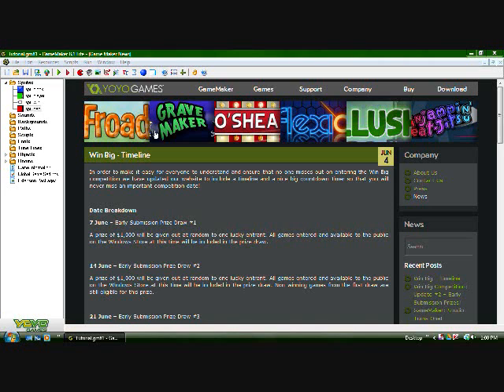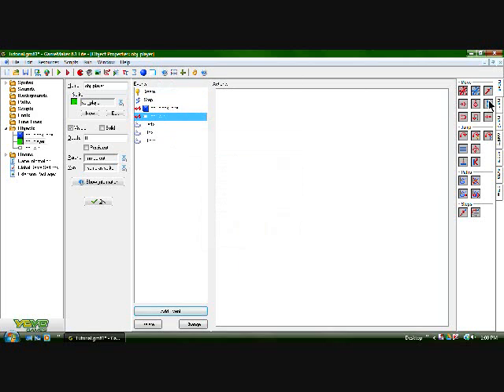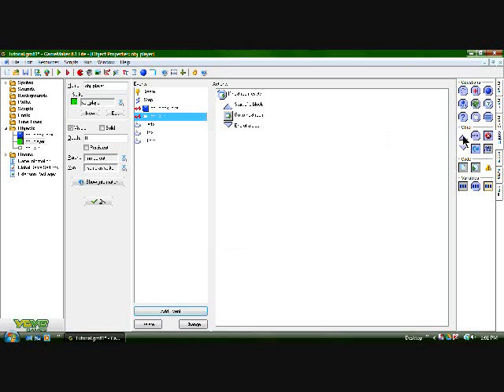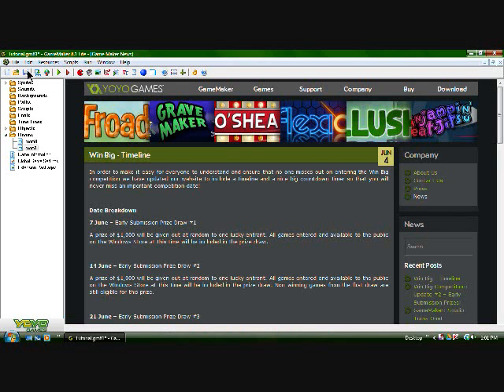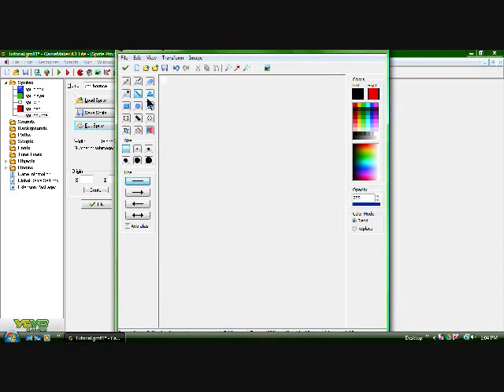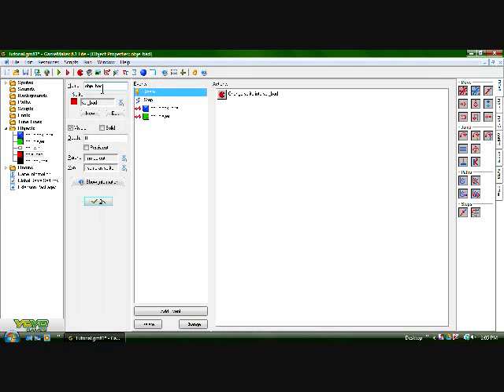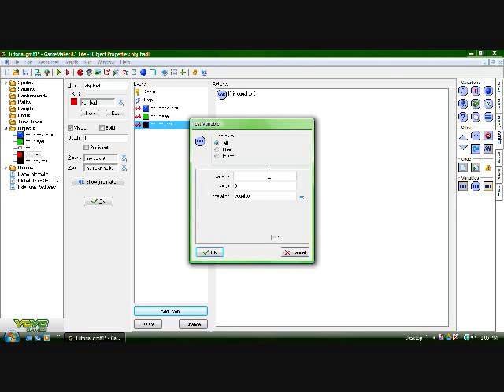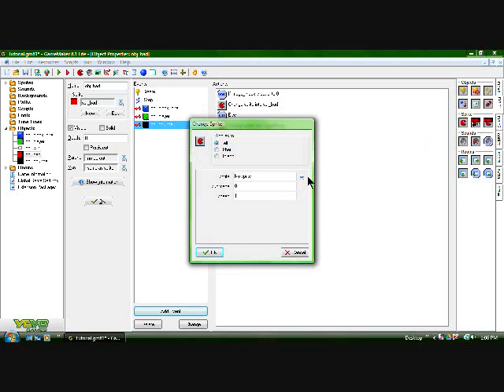GameMaker Platform Tutorial pt 2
This is part two Of my How to Make A platfourm Game.